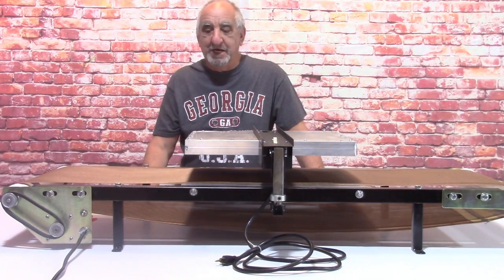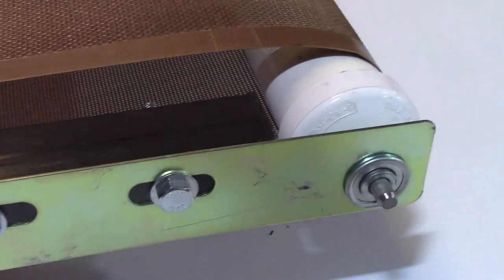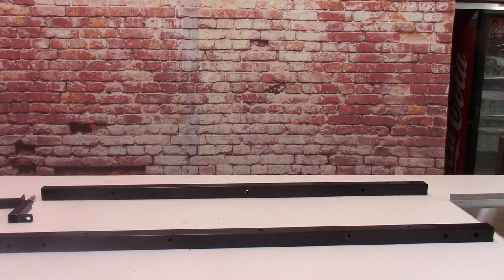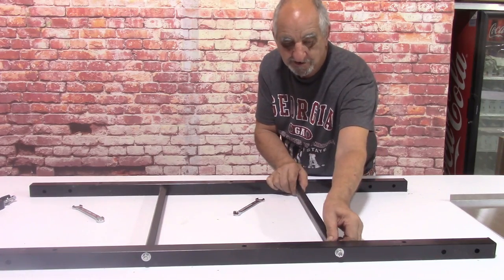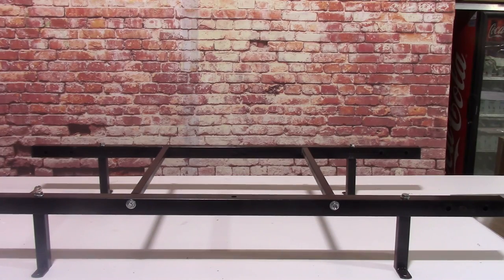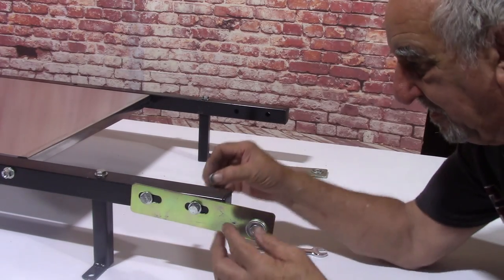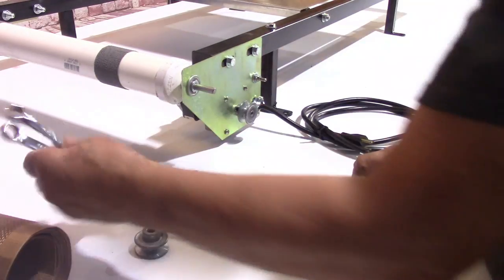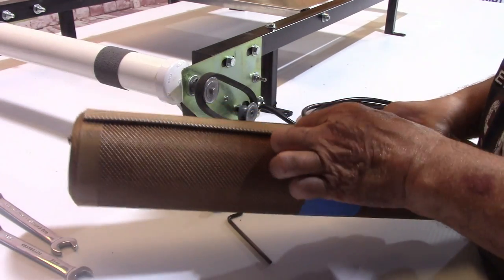Mini Conveyor dryer for printing t-shirts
or text 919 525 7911
Hey everyone here is the latest creation. I finally finished my 4'by 18" mini  conveyor dryer for curing ink on printed t-shirts !  Making printing t-shirts easier than ever to produce at a reasonable cost .
  Bob